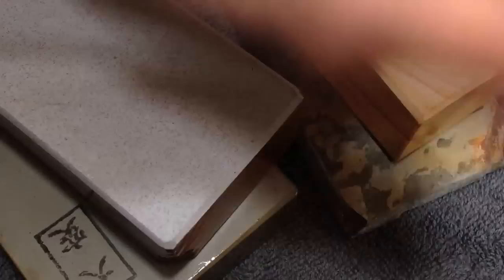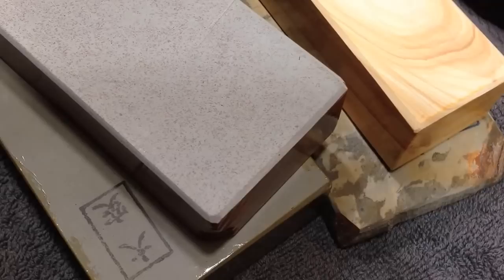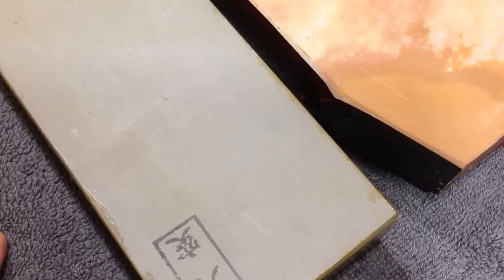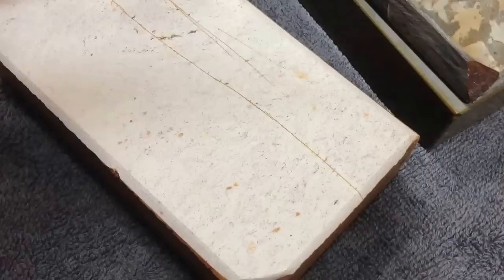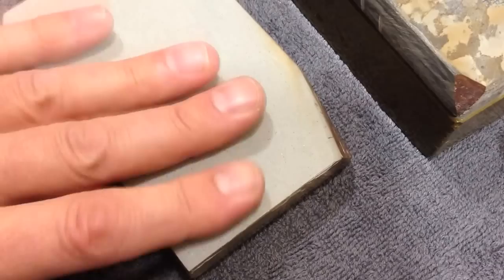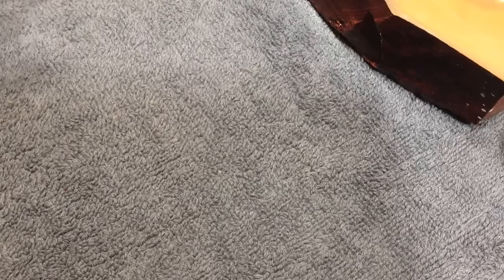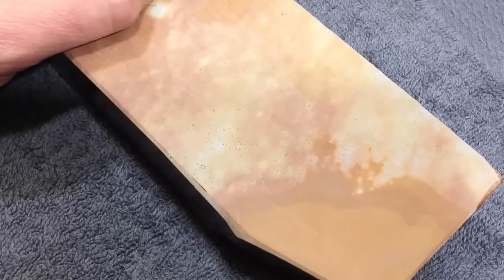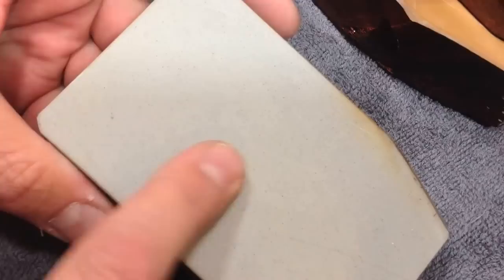Buying a Jnat - Facts, Fiction and Reality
There's a lot of 'info' about Jnats out there - as a result, buying your first one can seem like a daunting task - it's easy to get confused. Hell, even after buying 10-12 of them, it's easy to get confused. Hopefully, this video will help answer some of the basic questions.
I had to start somewhere, so the scope of this clip is a bit wide - the rest of this series will probably be a good bit more focused though.